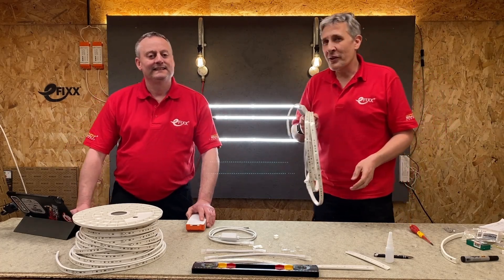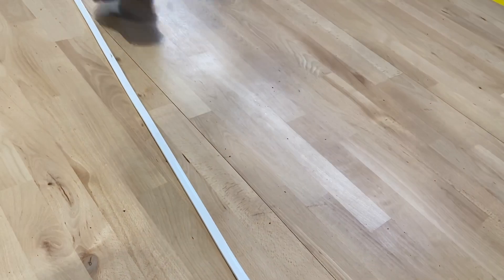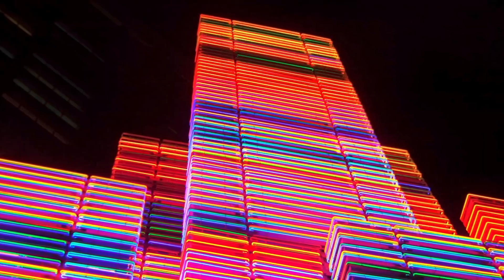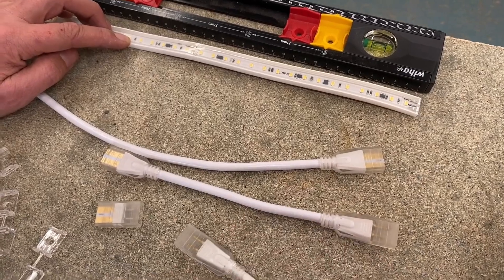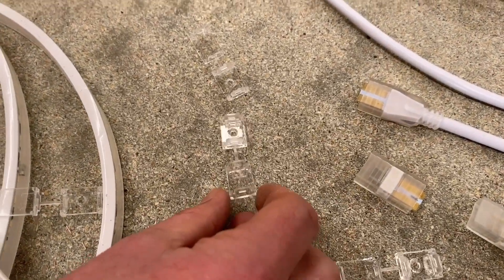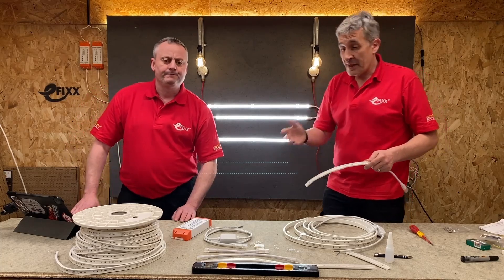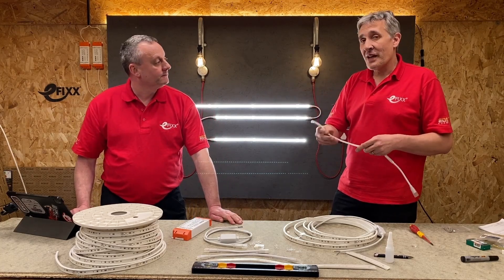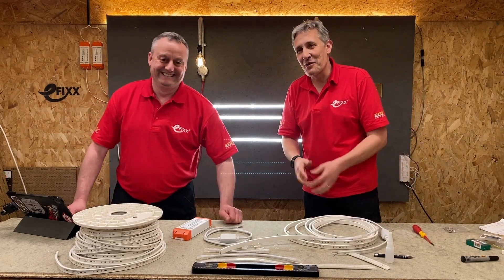230VAC LED Strip - ROBUS Atlantic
Illuminate entire building facades effortlessly with the incredibly versatile and powerful ROBUS Atlantic mains-powered LED strip. With just a single 230V power supply, you can effortlessly light up to an impressive 50 meters of continuous lighting. There is no need to worry about conforming to architectural features of walls, as this strip can be effortlessly cut and joined to perfectly suit any contour. Join us in this video as we delve into the outstanding features of this game-changing lighting solution.

== AD
Robus Atlantic mains powered LED strip

00:00 Atlantic Mains powered LED strip
00:40 Another casino inspired strip from ROBUS
01:05 Power 50 meters of LED strip from one power supply
02:20 Atlantic system components
03:20 Bending requirements
04:20 Clear fixing clips
06:10 EMC compatibility
06:56 Power consumption
08:00 Advantages compared to low voltage LED strip
08:52 Order cut to length from your local electrical wholesaler